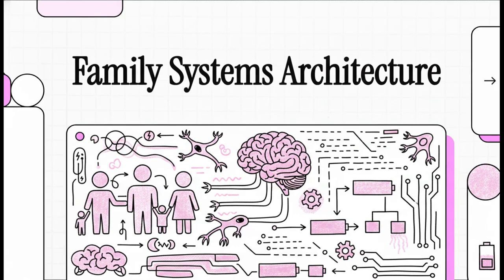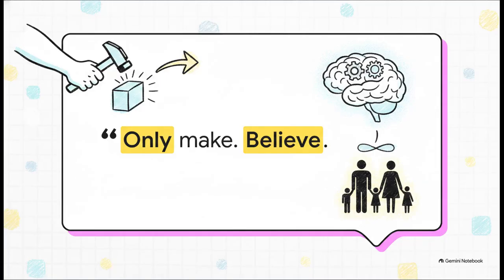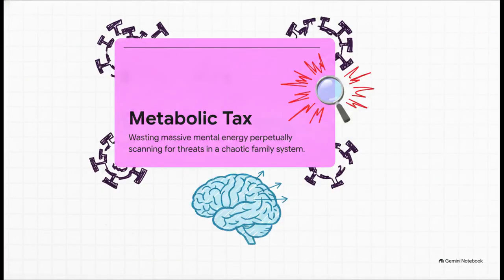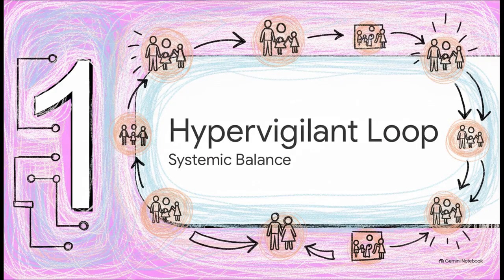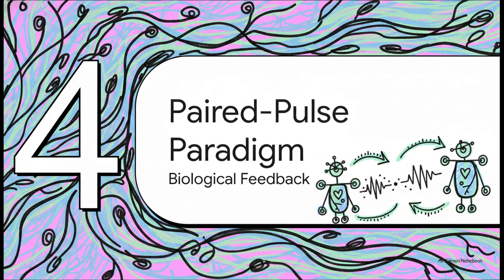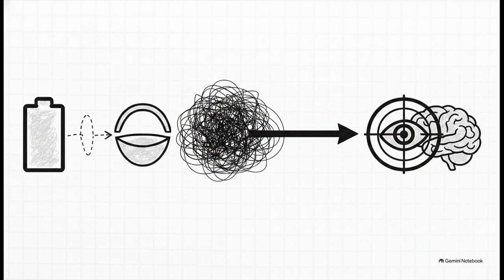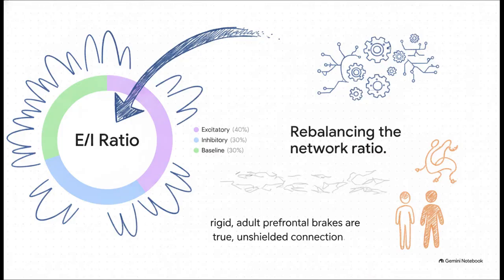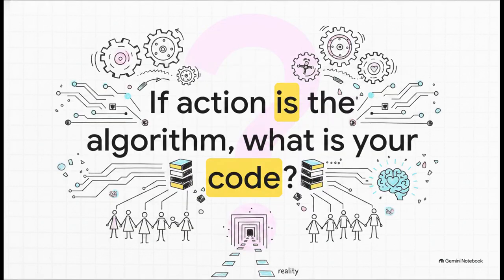Plotting The Somatic Simulation For Systemic Balance